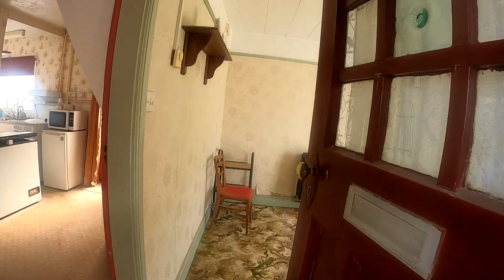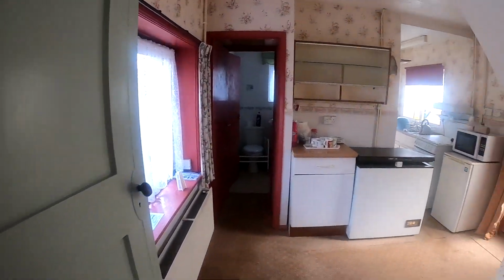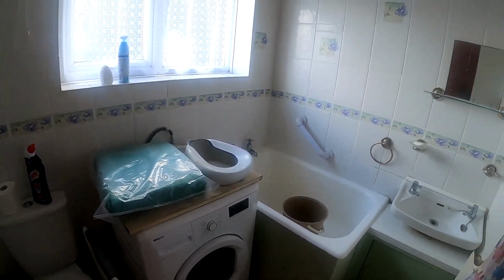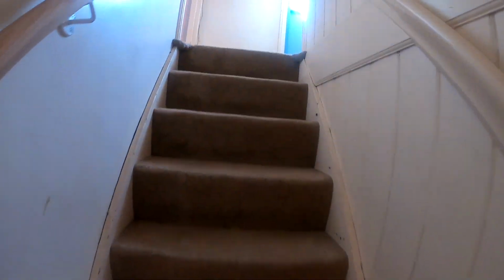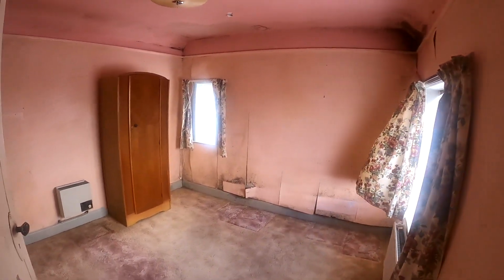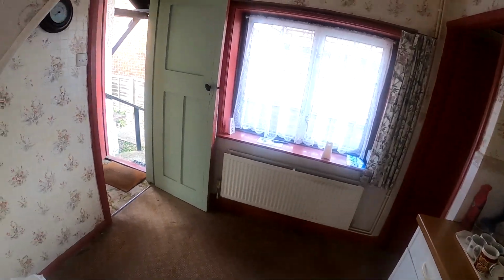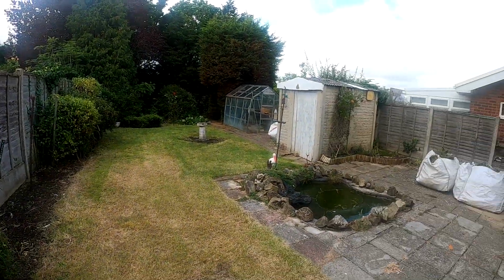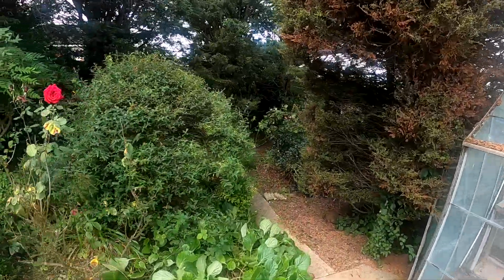Hazlemere Road Narrated Video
Situated in a sought after road within easy reach of the seafront and delightful coastal walks here we offer this two bedroom detached property.
In need of complete  renovation throughout this property offers great potential for those looking for a blank canvas or for those looking for a potential new build opportunity - subject to obtaining the necessary planning consent.
To the ground floor the property comprises; lounge, kitchen, lean to and bathroom.  To the first floor you will find two bedrooms. Off road parking is provided to the front of the property and to the rear you will find good size rear garden.
Being offered with no onward chain call sole agents, Kent Estate Agencies on 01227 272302 to arrange your appointment to view.